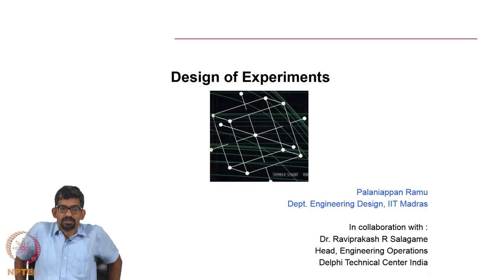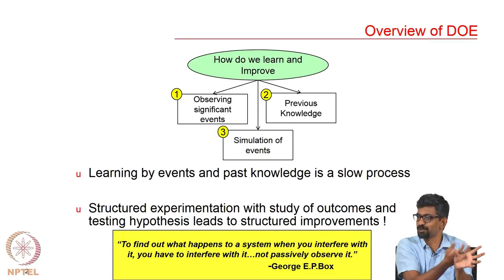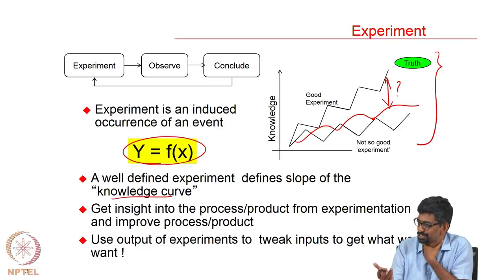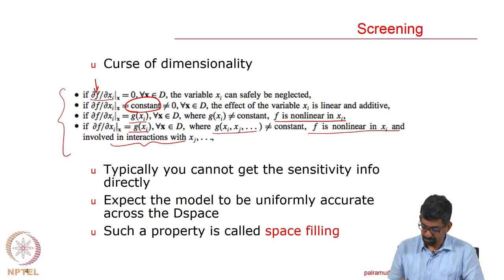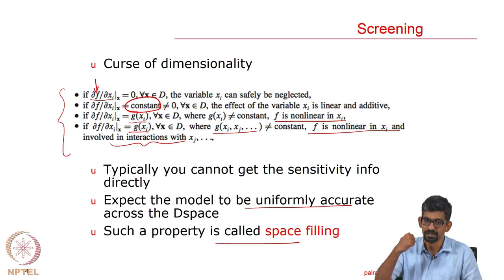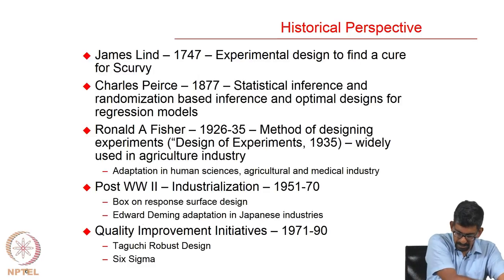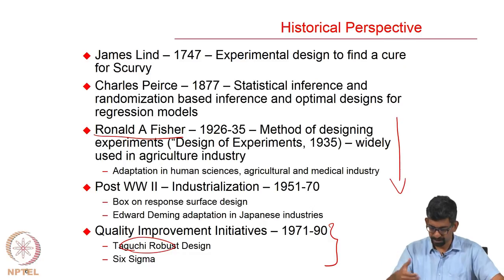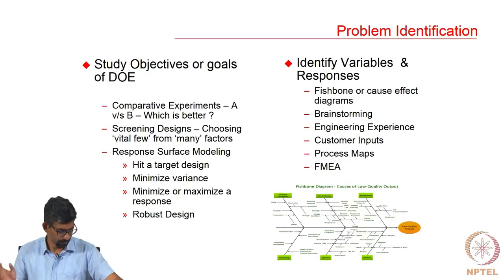Lecture 6 - Introduction to DOE - 1